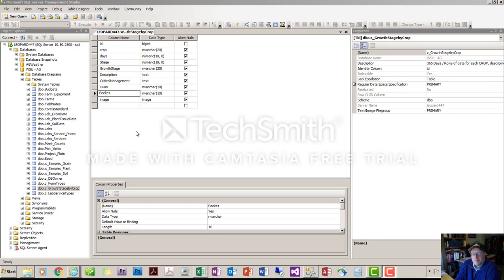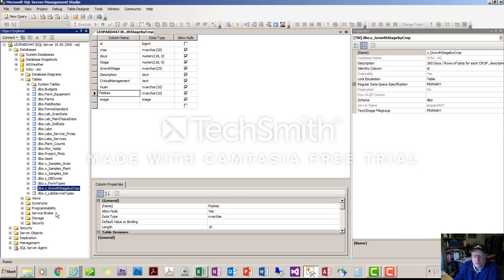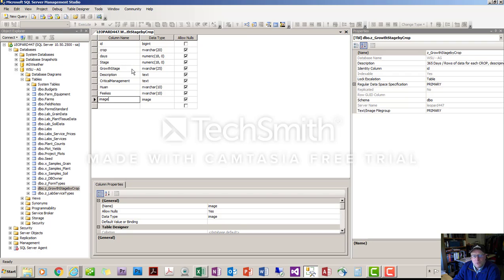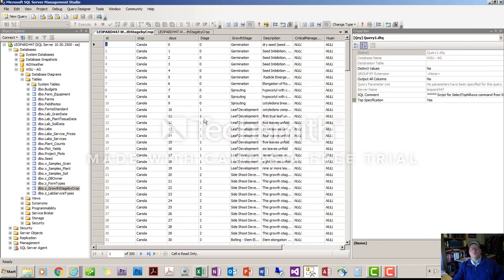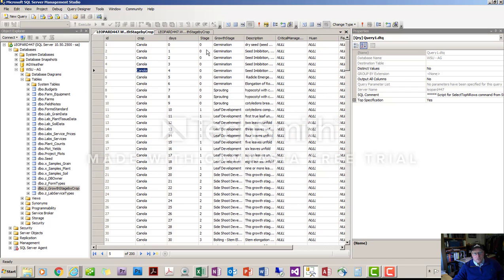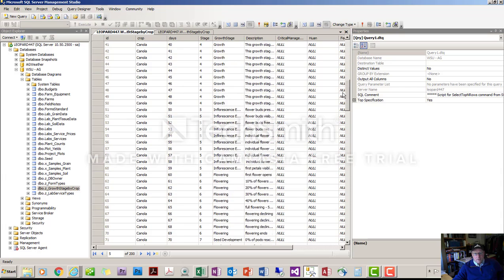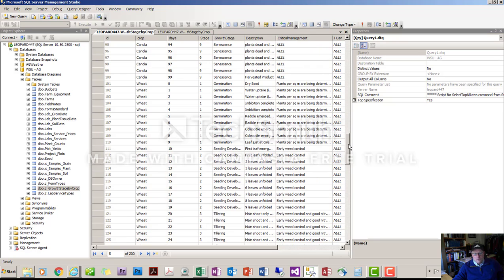Growth Stage Table and its Purpose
Growth Stage and Chemicals Table will work together to generate a user friendly reminder of critical management practices for herbicide applications and growth stage sensitivities to water - yield.  It takes the date of planting and interpolates growth phases by variety (seeds table [manufacturers data])